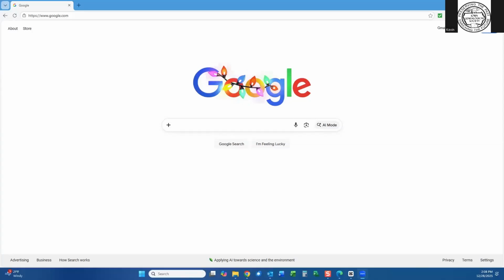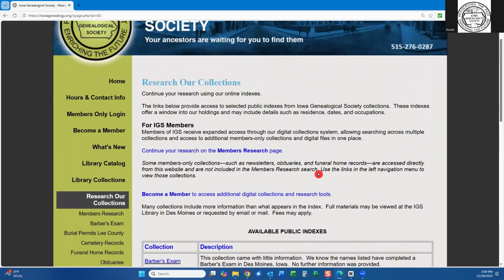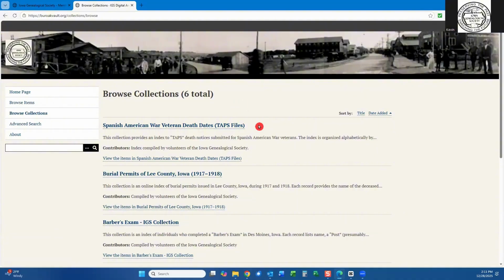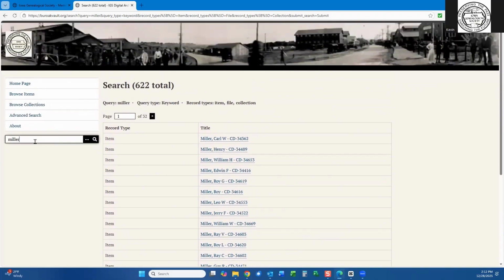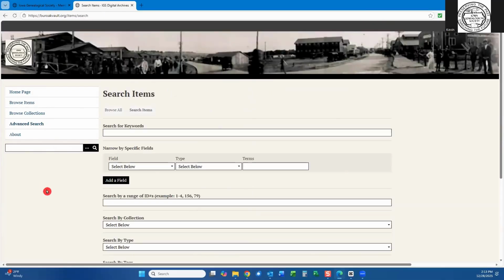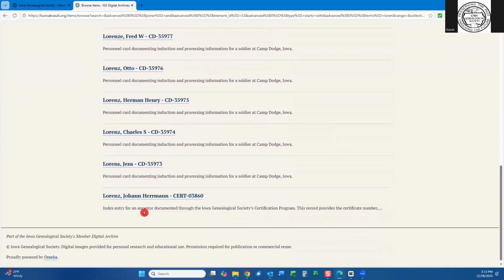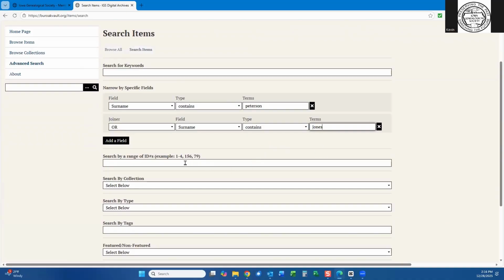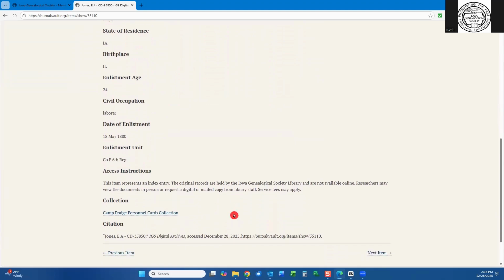Digital Collection Search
Learn more about our digital collection archives that allows you to search from home.